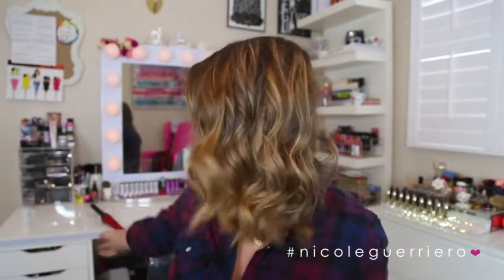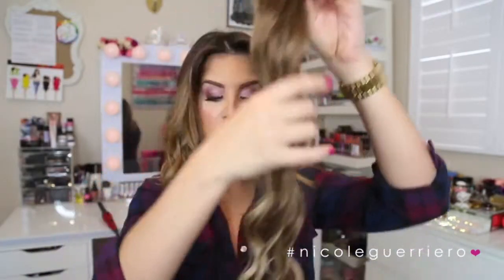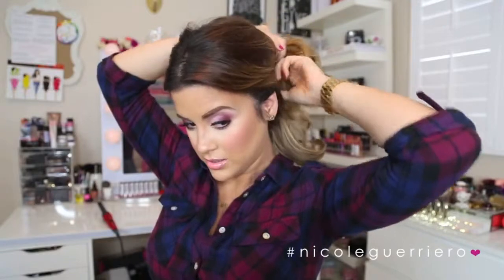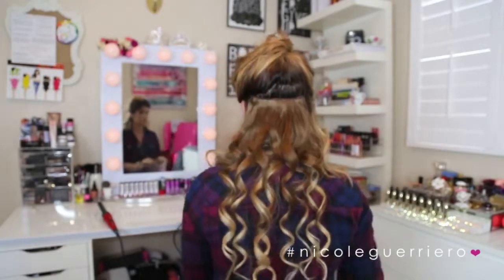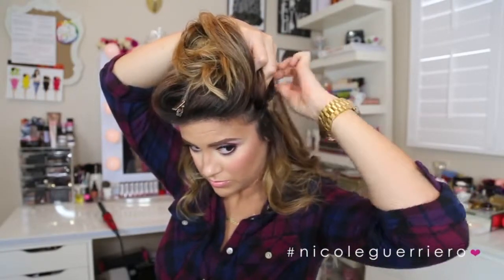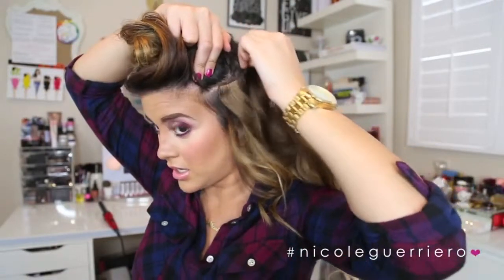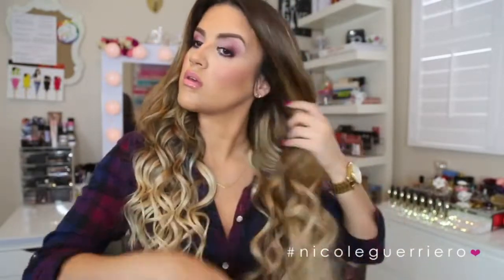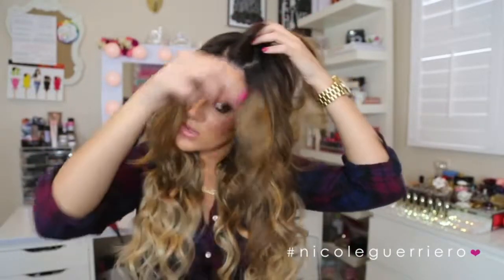How To | Wear Extensions With Short(er) Hair beauty products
How To | Wear Extensions With Short(er) Hairnguerriero19, nicole guerriero, how to blend extensions, how to wear extensions with short hair, bellami balayage hair extensions, beauty vlogger, beauty gur...Everything you want to know is right here…

For those days when you wanna switch it up. :)
143.

Nicole Guerriero
1201 Gandy Blvd N

Extensions used: Bellami Balayage 22 inch. 220 grams. #8/60

What Im Wearing:Face:
Face: LOreal True Match W6 + NYX HD Photogenic Concealer + ABH Contour Kit + MAC Ginergly
Eyes: Lorac Mega Pro Palette + Ardell Glamour Whispies
Lips: Milani Nude Lipliner + Dose of Color Soft Touch + Bite Beauty Gloss in Rambutan
Top: Forever21
Nails: China Glaze - Dune Our Thing

-- Lipstick Special --
Gerard Cosmetics |

The End.